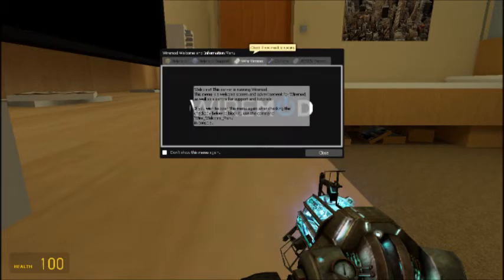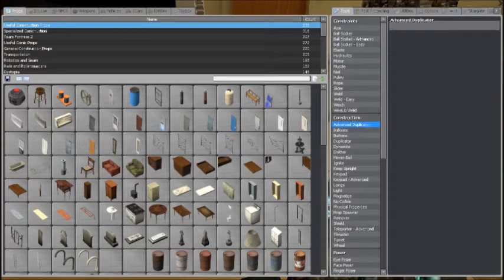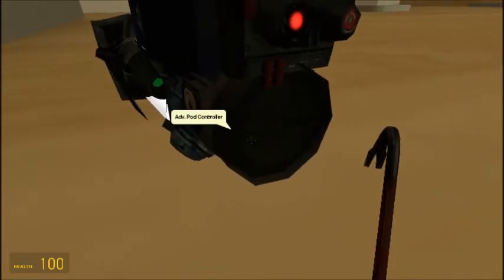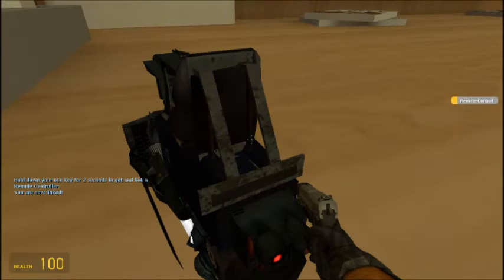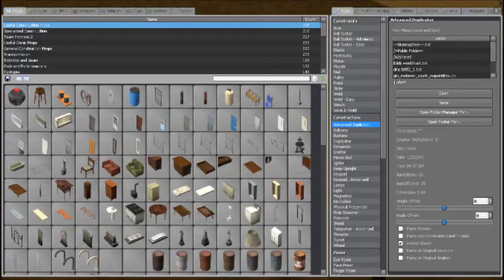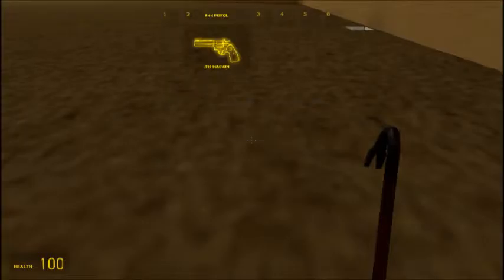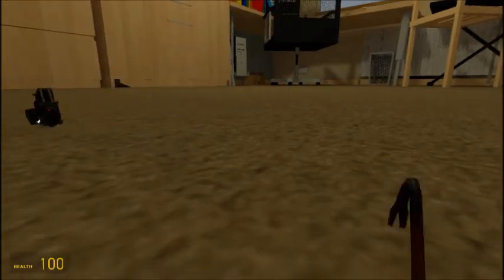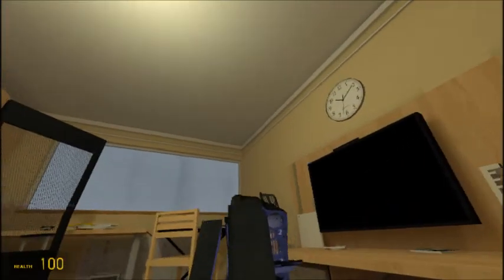Gmod Tutorial How to fix MoPaZoDoZ92's hover scooter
his video

put this in your console
wire_holograms_modelany 1